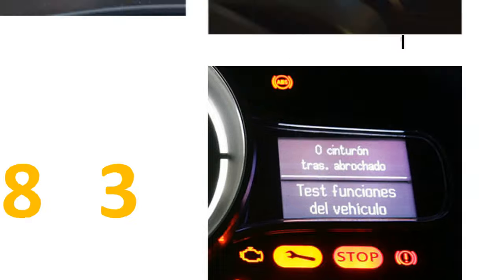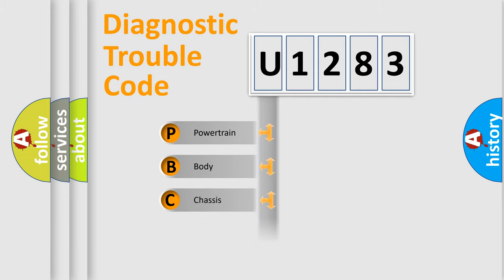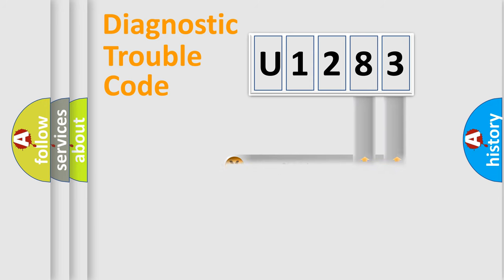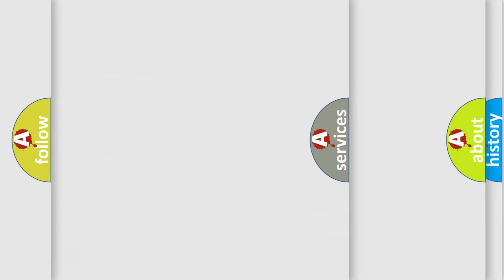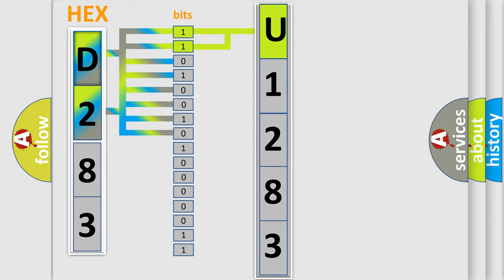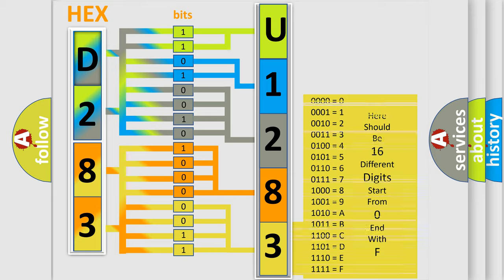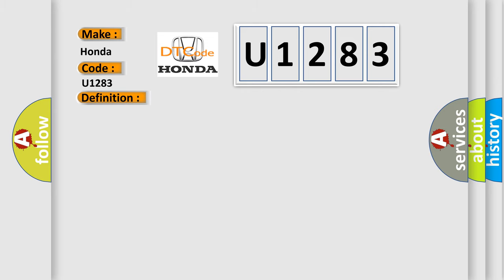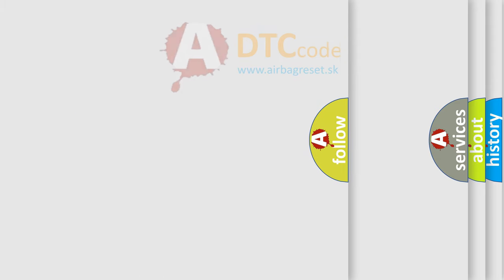DTC Honda U1283 Short Explanation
Contents:
0:21 Basic DTC analysis according to OBD2 protocol standard.
1:48 Insight into programming
2:58 A diagnostically understandable description of the Diagnostic Trouble Code
3:05 Basic error definition

Make:
Honda
Code:
U1283
Definition:
Battery Voltage Abnormal to ABS Actuator
Description:
When the ABS actuator and electric unit (control unit) power supply voltage is lower or higher than normal.
Cause:
 Harness or connectorABS actuator and electric unit (control unit)FuseIgnition power supply systemBattery